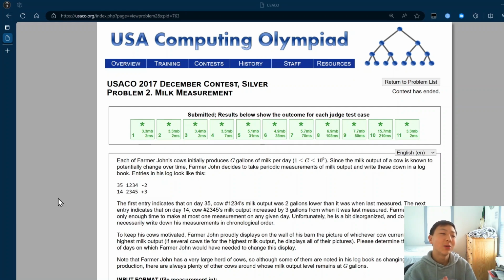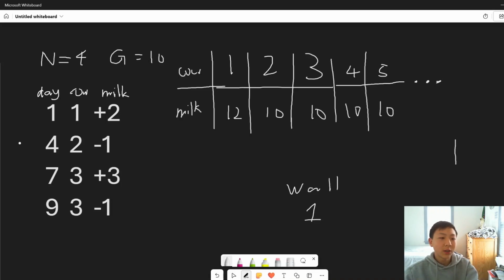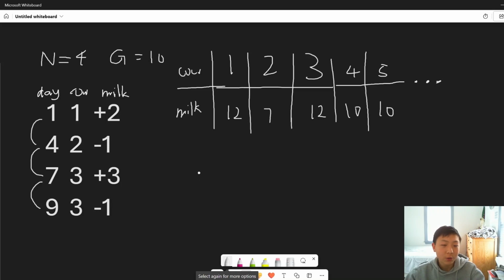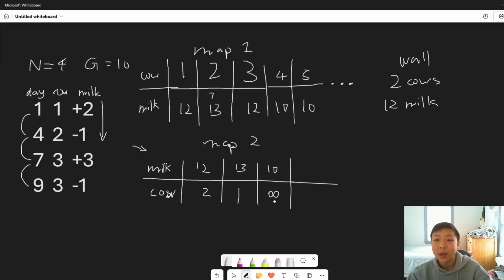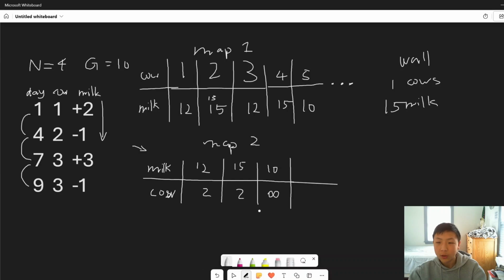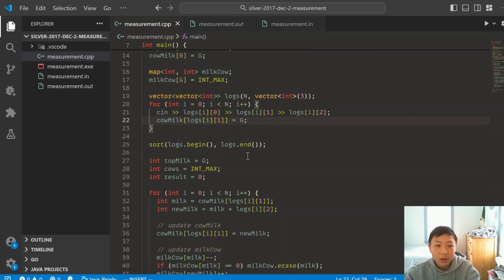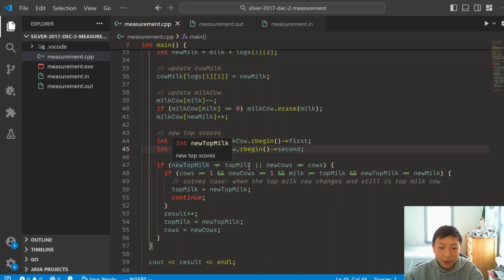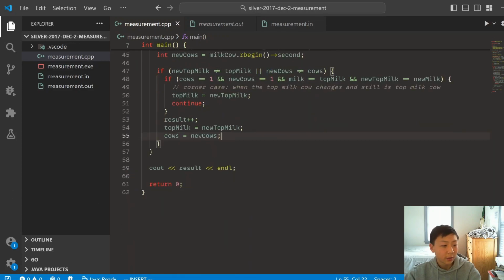USACO Silver 2017 December: Milk Measurement